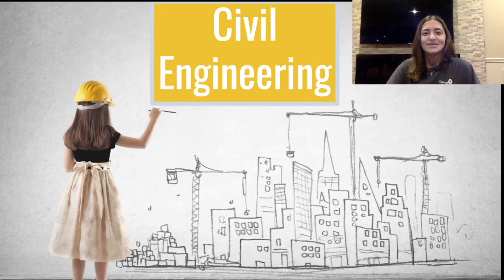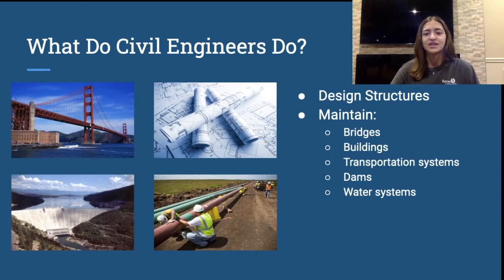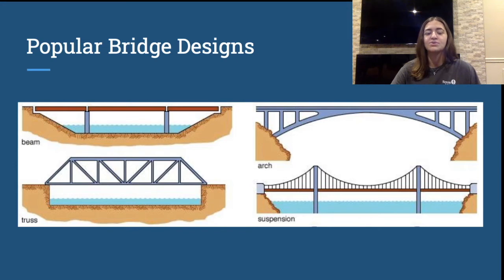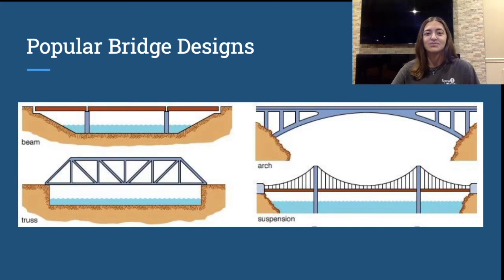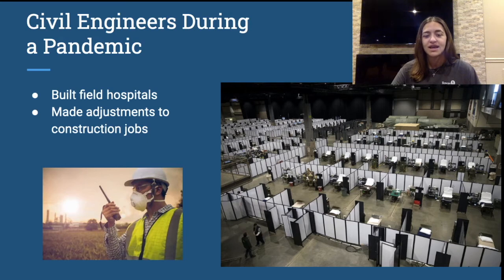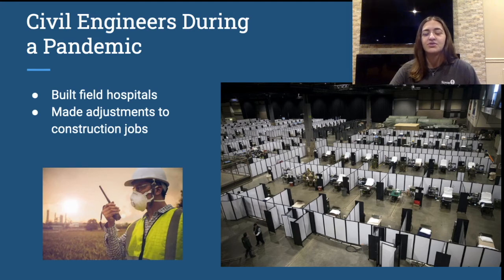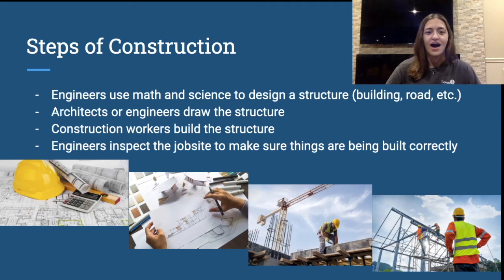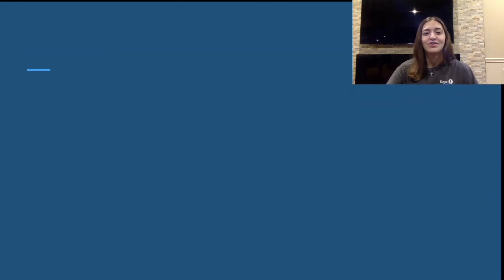Civil Engineering: Lecture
This video consists of a small lesson about civil engineering.